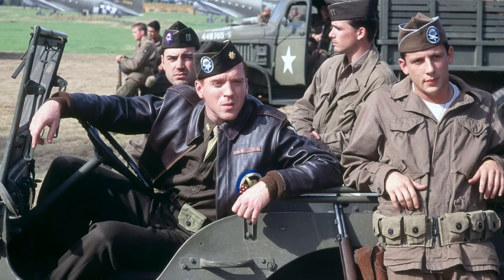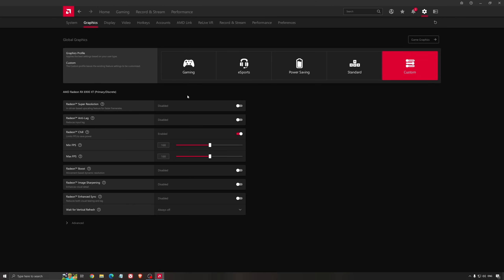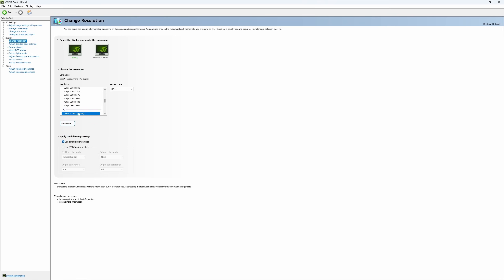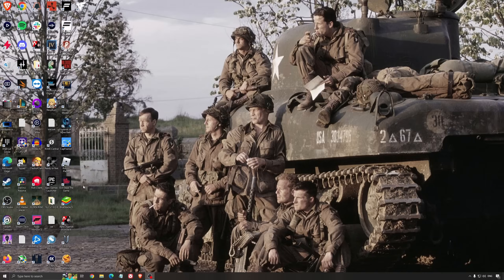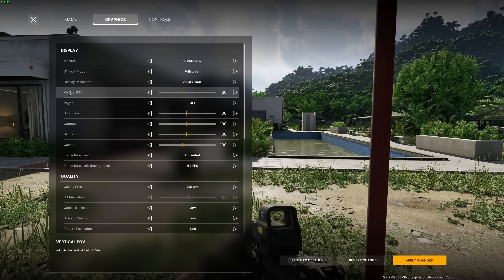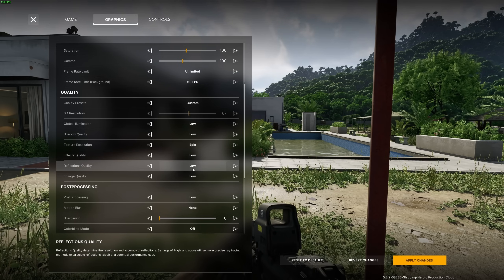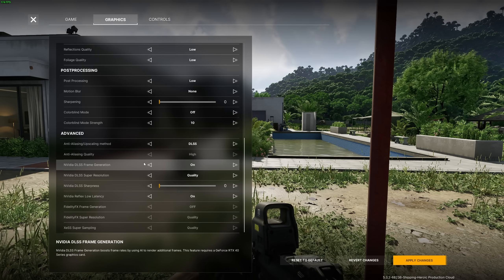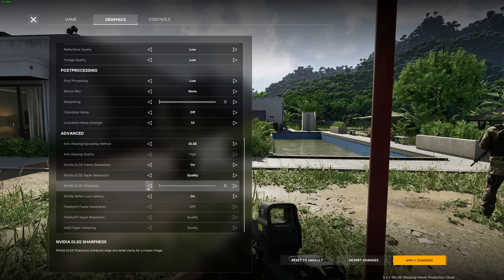BEST PC Settings for Gray Zone Warfare ! (Maximize FPS & Visibility)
This is a simple tutorial on how to improve your FPS on Gray Zone Warfare. This guide will help you to optimize your game.

This video will teach you guys how to optimize Gray Zone Warfare for the best increases possible to boost fps reduce lag stop stuttering fix spikes and improve visuals within Gray Zone Warfare.

0:00 - Windows optimization
1:19 - GPU + Radeon
2:33 - GPU + NVIDIA
4:43 - Windows optimization
6:37 - Gray Zone Warfare

My Configuration:

CPU: Ryzen 7800x3d
GPU: RTX 4090
Ram: 32 GIG DDR4 3600mhz
Headphone: Sennheiser HD 599 Special Edition
Microphone: Rode NT1
Keyboard: HyperX Alloy origins core
Mouse: Pulsar X2
Mousepad: XM4
Camera: Elgato Facecam